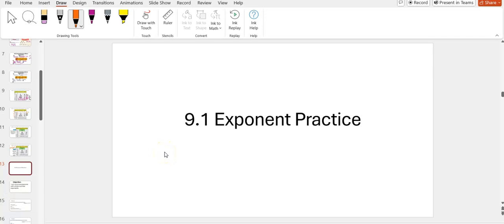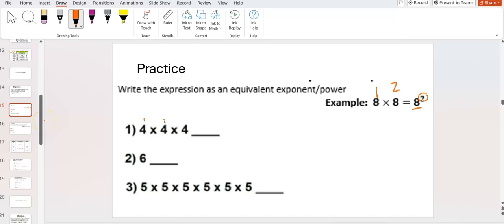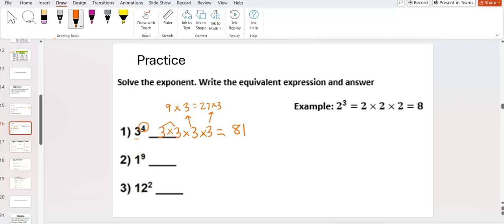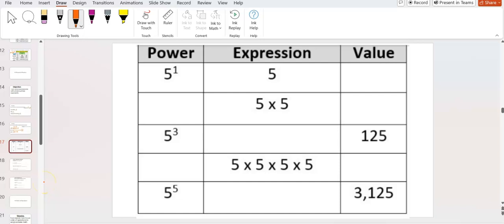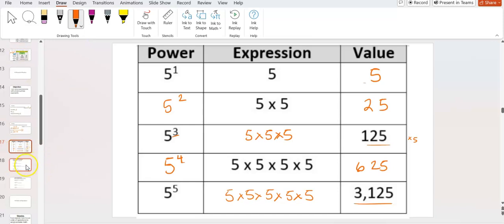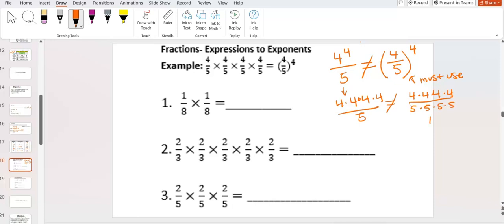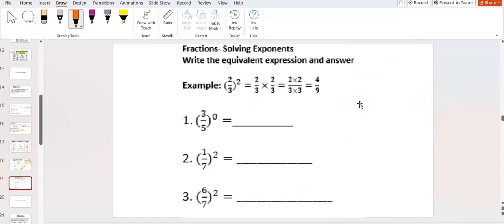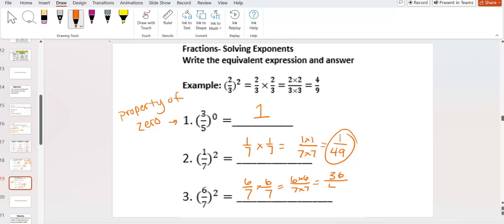Math 6- Lesson 9.1 Exponent Practice